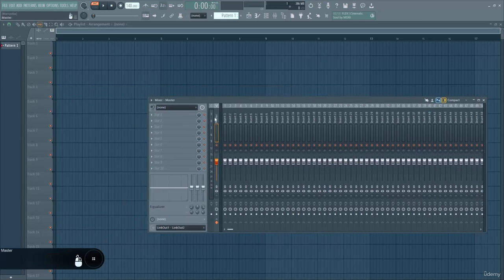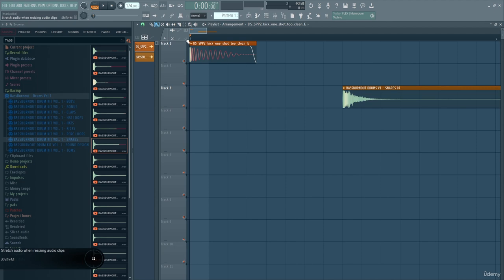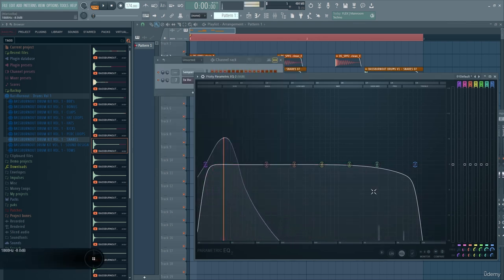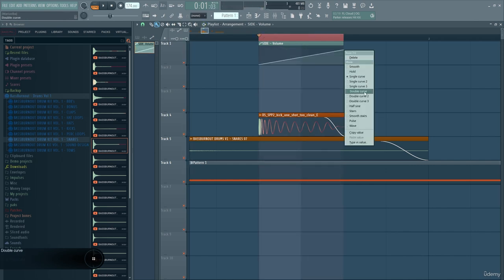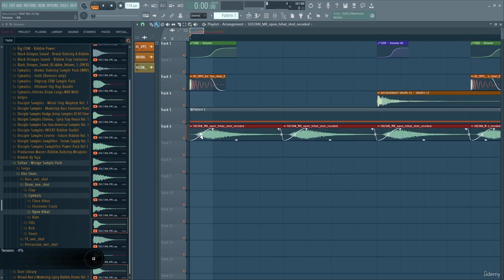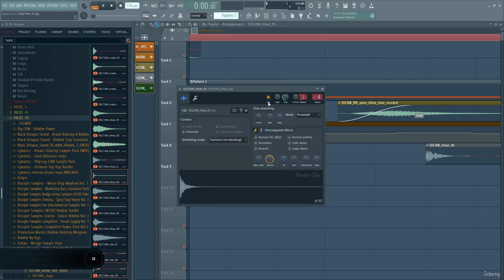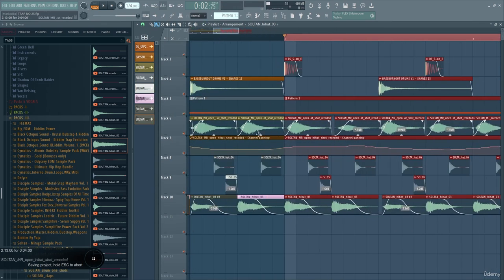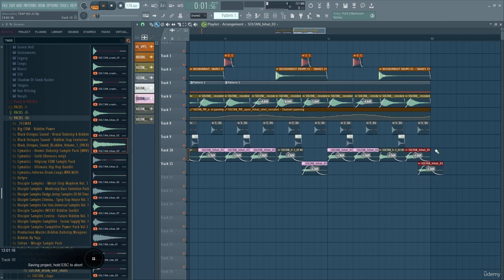1 Part 1 Foundation Choosing and Mixing Kick and Snare